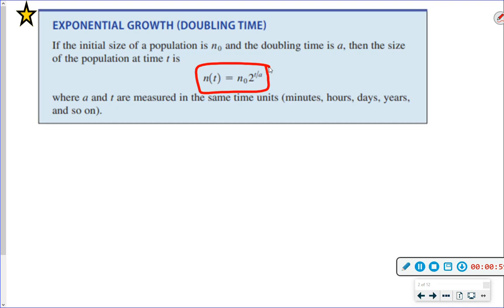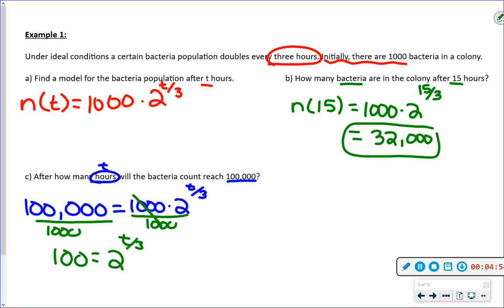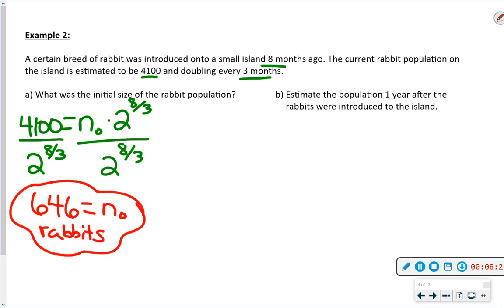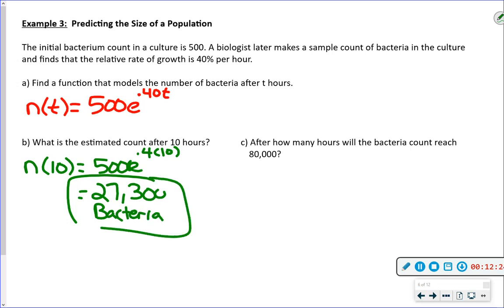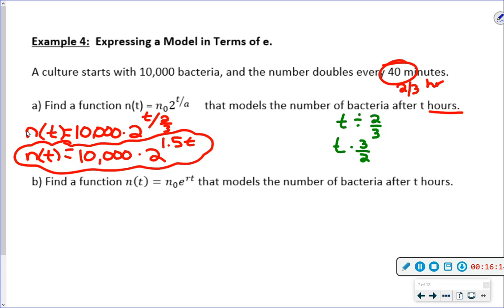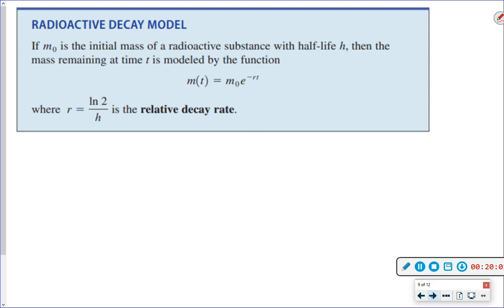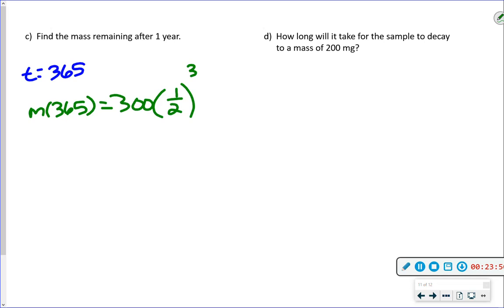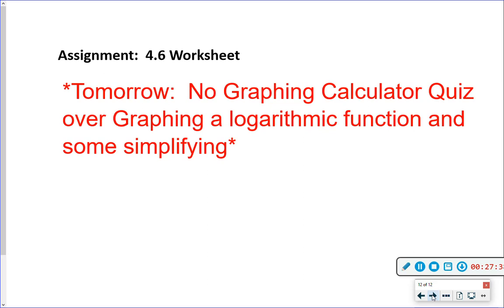4.6: Modeling with Exponential Functions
This video will explain:
*Exponential Growth (Doubling Time)
*Exponential Growth (Relative Growth Rate)
*Radioactive Decay